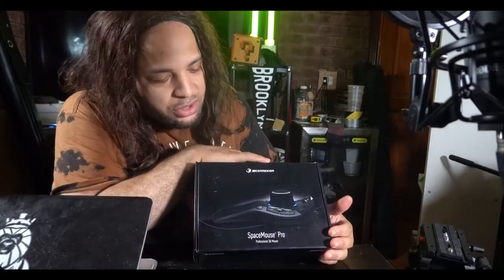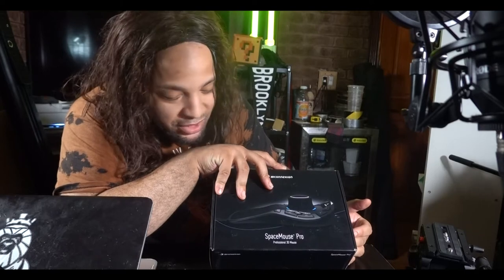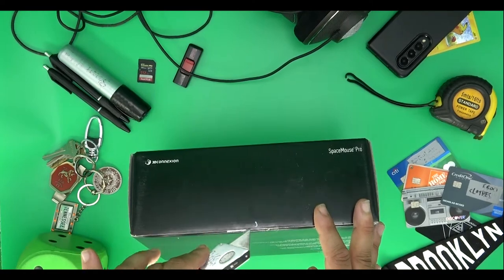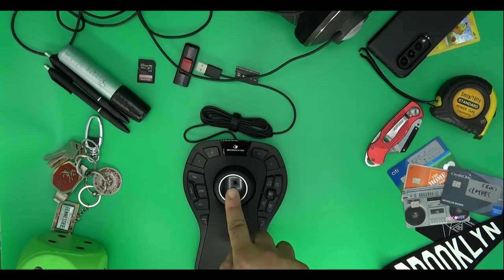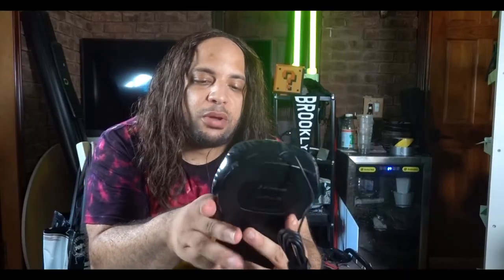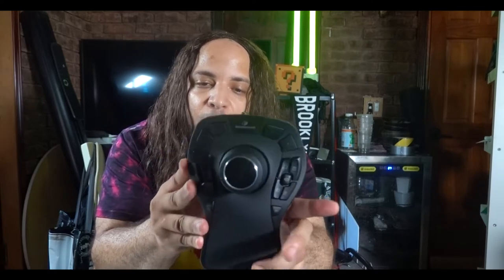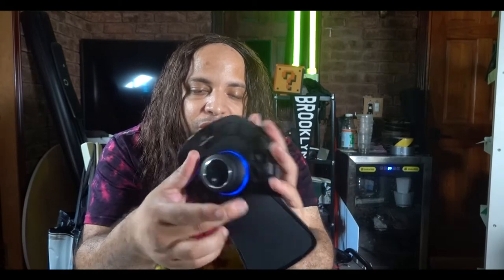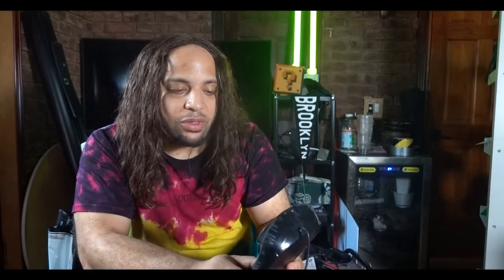Unbox & Review SpaceMouse 3DSConnection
This mouse is for Graphics programs, as I later find out but it is a really cool  mouse, I guess if you want to call it that.